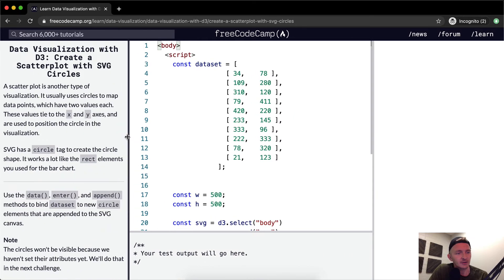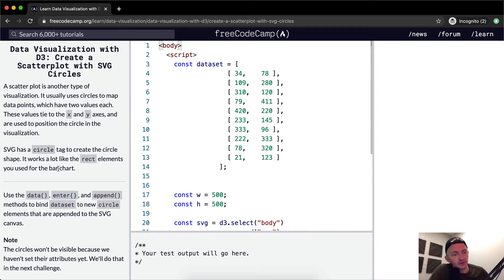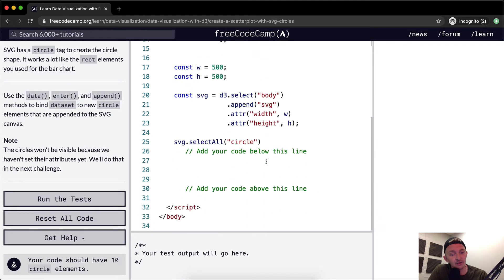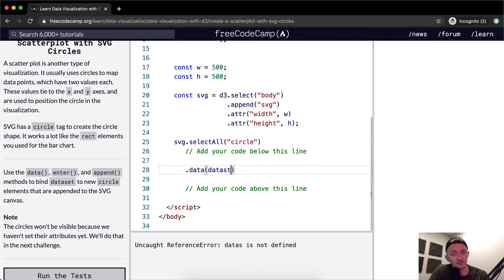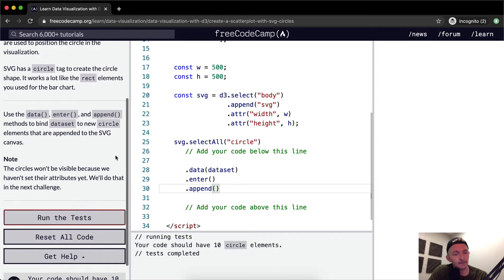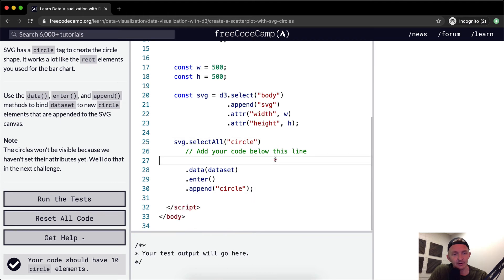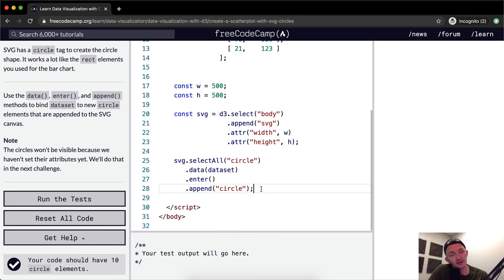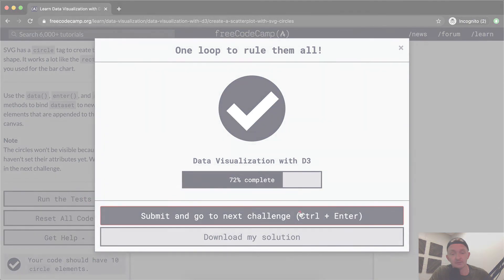Create a Scatterplot with SVG Circles - Data Visualization with D3 - Free Code Camp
In this data visualization with D3 tutorial we create a scatterplot with SVG circles. This video constitutes one part of many where I cover the FreeCodeCamp curriculum. My goal with these videos is to support early stage programmers to learn more quickly and understand the coursework more deeply. Enjoy!